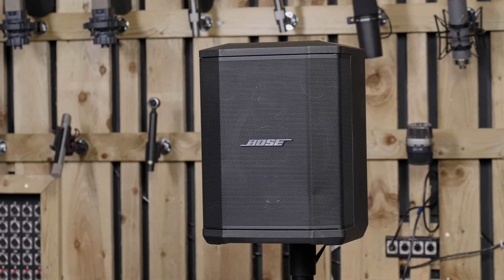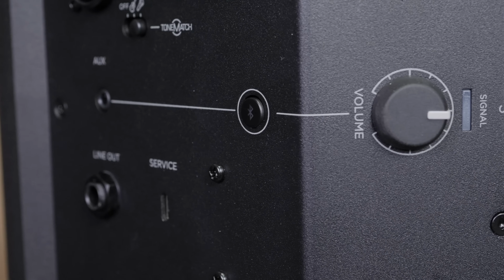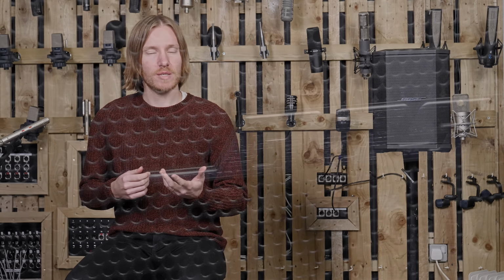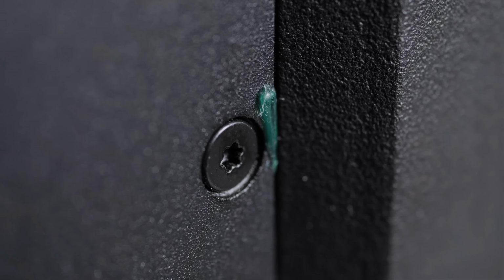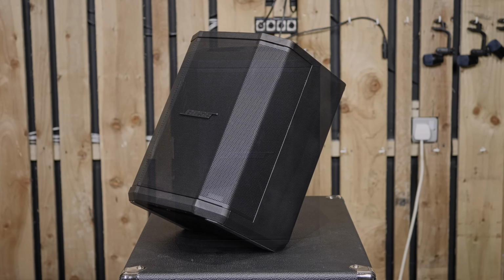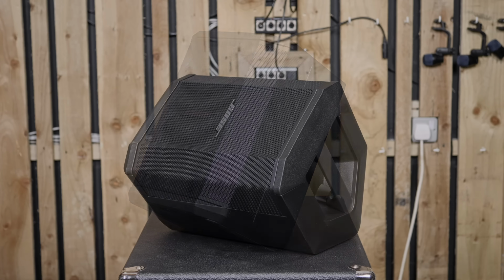Bose S1 Pro Personal PA - Acoustic Review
Ben Morgan-Brown tries a surprisingly affordable personal PA from Bose

Usually associated with high-end, not to say luxury, audio equipment in the professional and domestic spheres, it's a bit of a surprise to find that the Bose S1 Pro Personal PA system is actually quite affordable and although new to the market is already winning very favourable reviews and plaudits from users. As usual with Bose products, it has clearly been very cleverly and thoroughly thought-out from the start. Compact in size, very light in weight, it reduces setting up time to an absolute minimum. It is eerily simple to use.